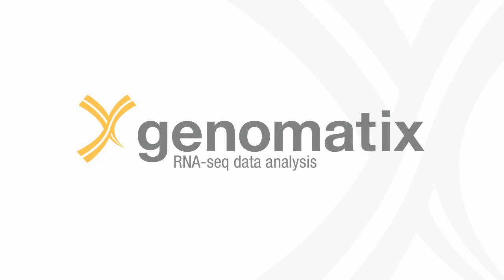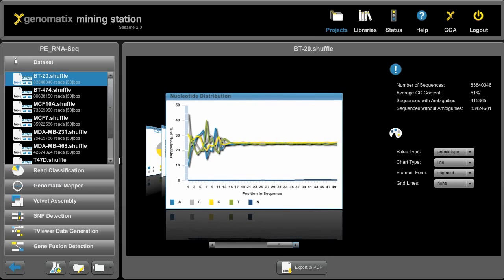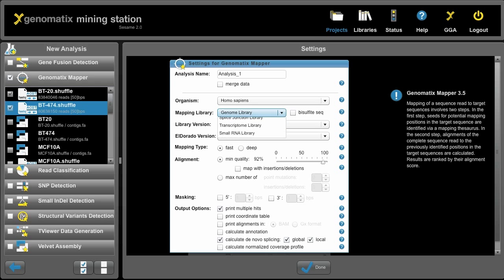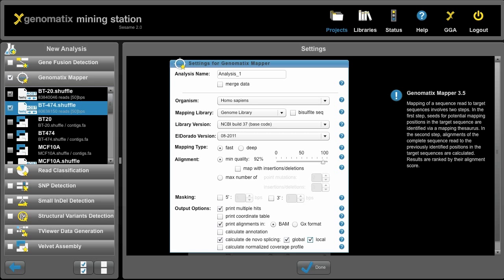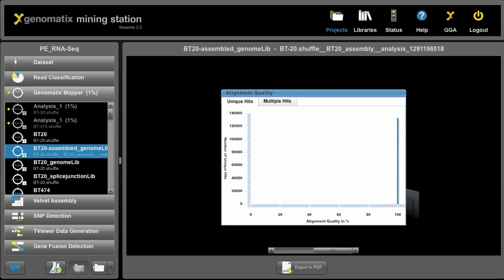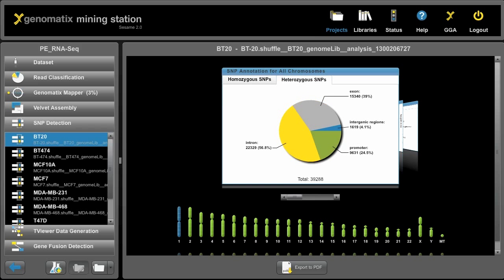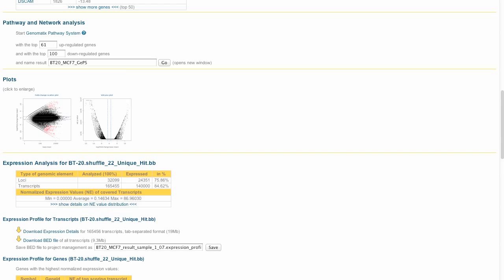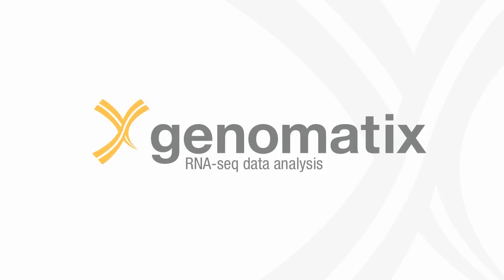Genomatix: RNA-seq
The Genomatix Mining Station (GMS) offers high-performance mapping of RNA-seq reads onto genomes, transcriptomes and splice junction libraries. With its intuitive user interface, the GMS helps you quickly execute tasks such as genomic positioning, SNP detection or splice analyses. And the station stays flexible throughout your experiment.

The Genomatix Mining Station is a turn-key solution that gets you started within minutes of delivery.